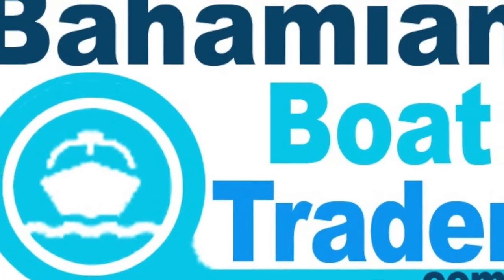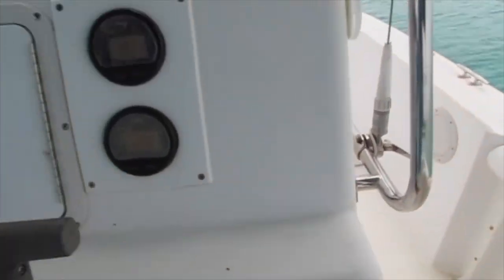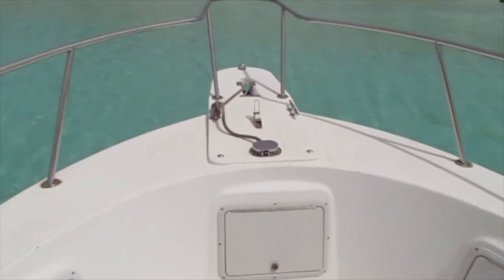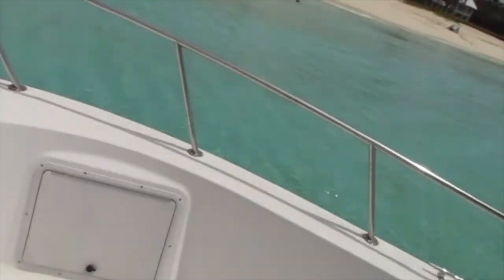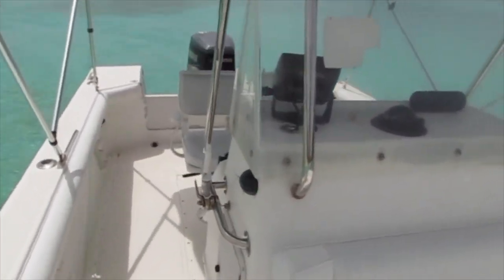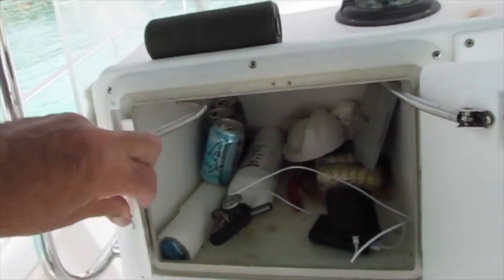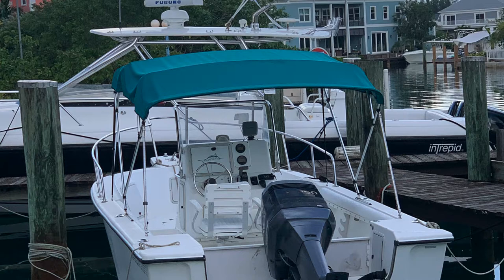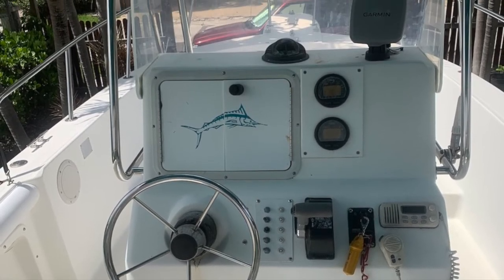1996 21ft Marlin For Sale Bahamas (SOLD)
This 1996 21ft Marlin built by Daugherty Marine is powered by a  Yamaha Saltwater Series 250hp  outboard (only 370 hours!) Electronics include a Garmin 5” GPS with Bahamas Maps, a bluetooth speaker and a VHF radio. Features include a 4 bow Bimini top with new fabric, brand new bolster cushions and helm seat cushions, a cooler forward of the helm, swim platform with stainless ladder, dual helm seats, forward seating, lots of storage, forward and rear anchors, Teleflex hydraulic steering. Brand new Micron 66 antifouling paint applied August 2021. Bahamas duty paid. Price: $19,500.